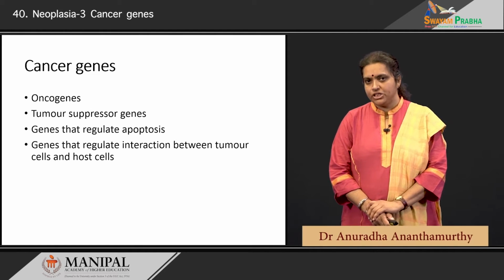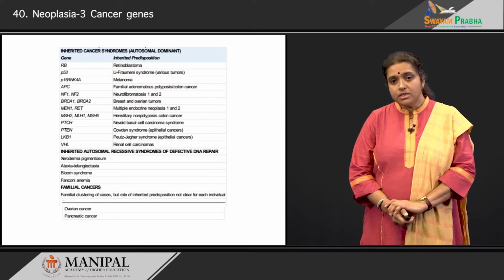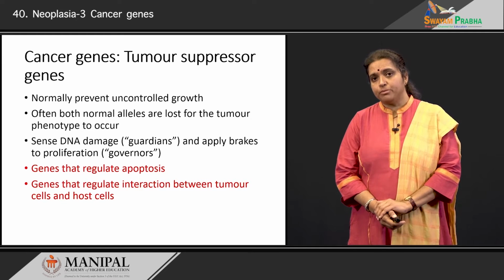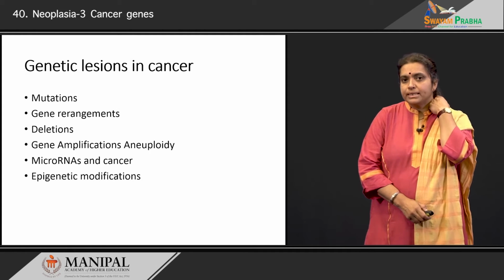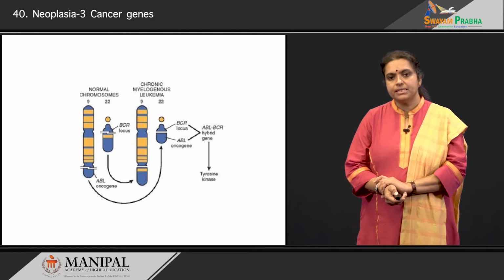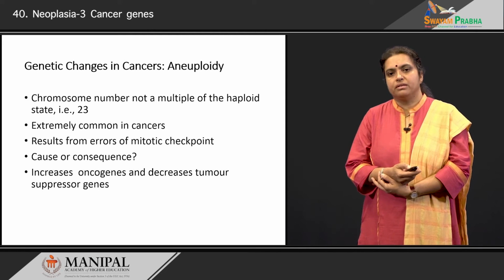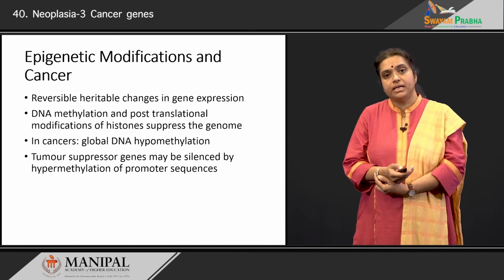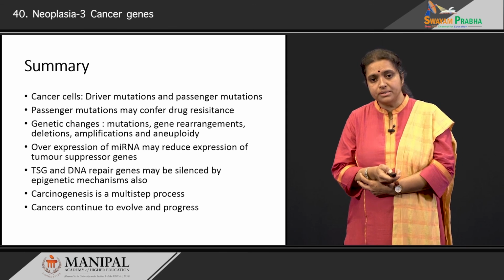Cancer genes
Subject: Medicine
Course: Pathology